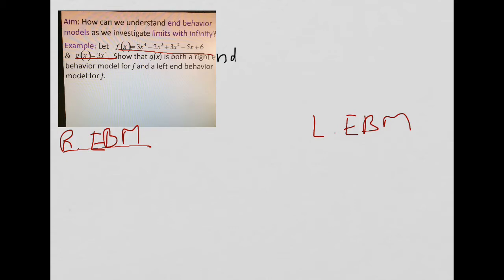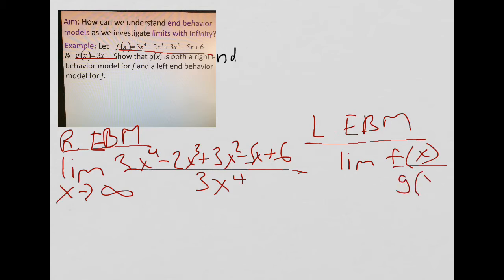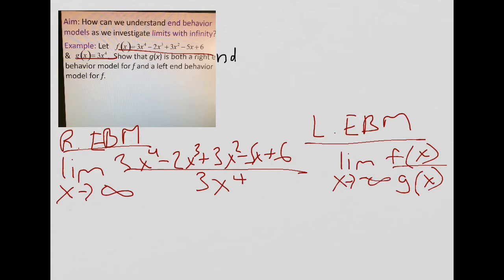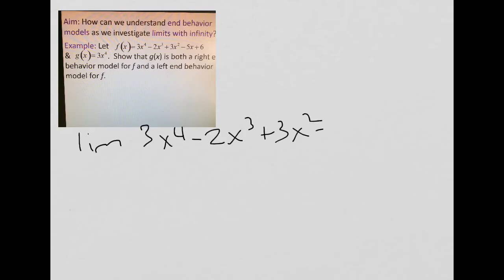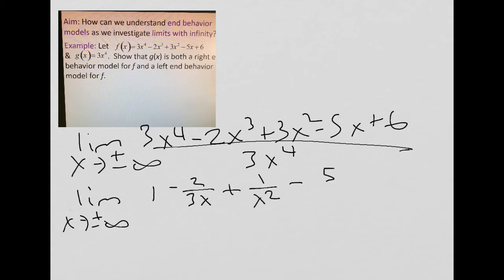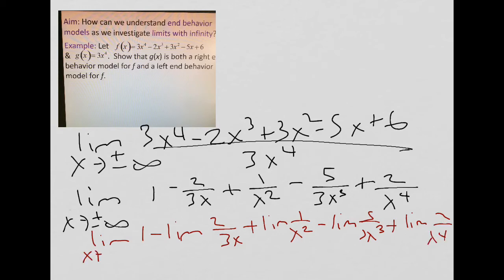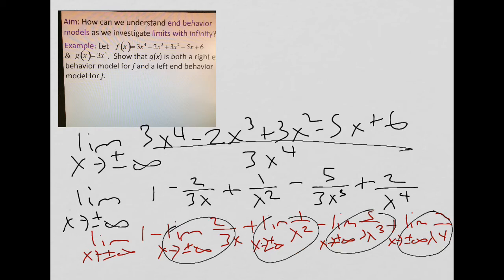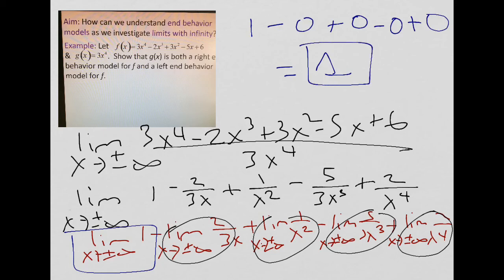End Behavior Model Part II